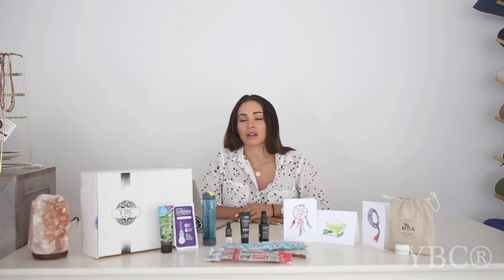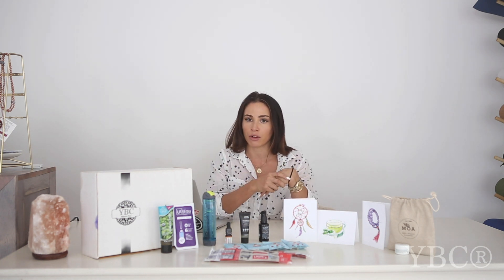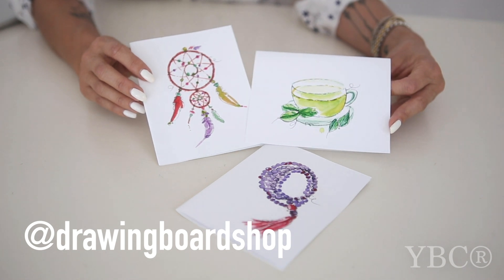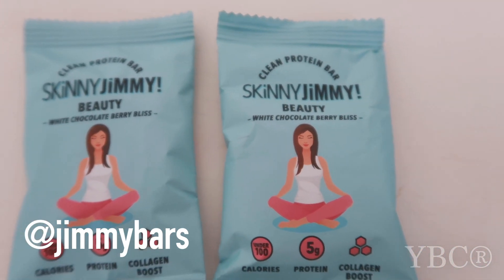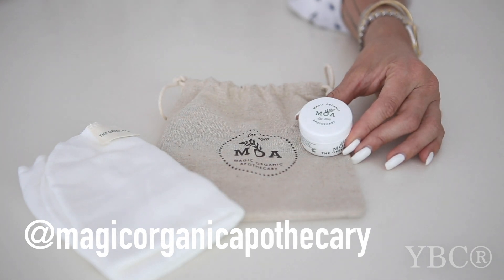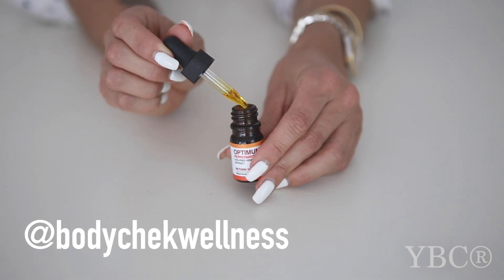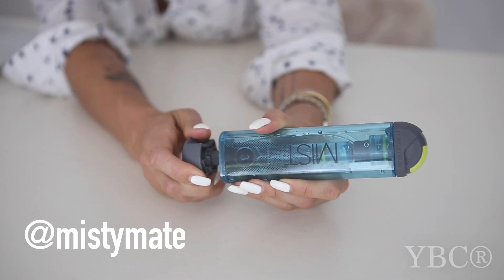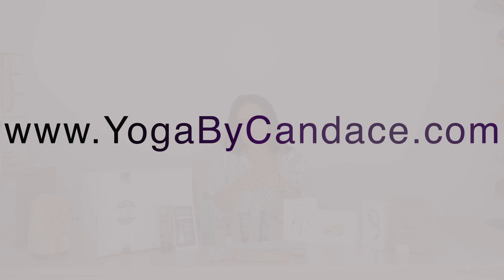Spring '19 Mantra Box® Unveiling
Mantra Box® is our quarterly discovery box founded by YogaByCandace®. Each quarter we search high and low for the best products out there that health and wellness fanatics will love. We aim to support small business with this box, so the majority of the items inside are from small businesses.  While this particular box is sold out, you can now pre-order the Summer '19 box, which will ship in August. Everything inside is a total surprise!! We ship worldwide and it retails for $49.99

Download our new iOS App and Opt In for Exclusive Content
Would you like to take classes in person?! Join us for Yoga Workshops, Yoga Retreats and Yoga Teacher Trainings!